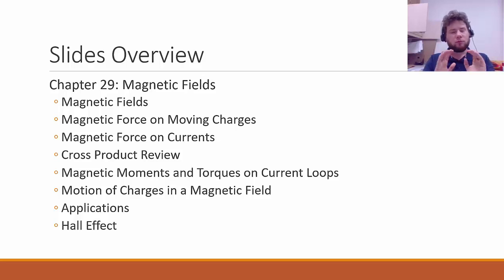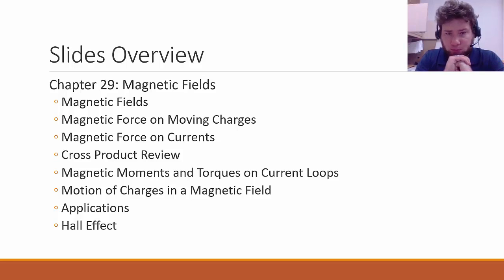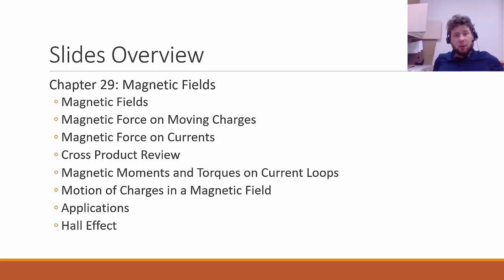Ch 29 Overview